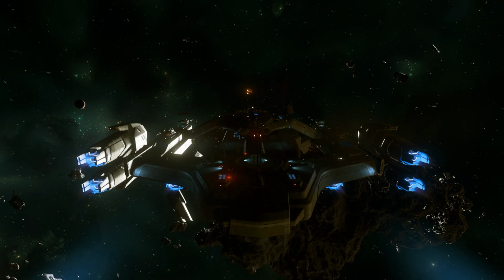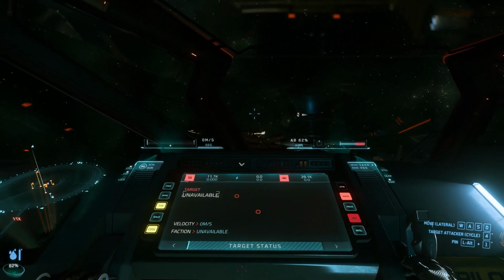Farming Combat Scenario 7 - 6,000,000 UEC Per Hour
Combat Gauntlet no.7 in an Idris M netted me 200k aUEC and 16 MG script in about 2 minutes. When you do the math you can make 6,000,000 aUEC per hour performing at this rate. The mission spawned 3 times in the same location making it very efficent potentially even faster than 2 minuted to completion.